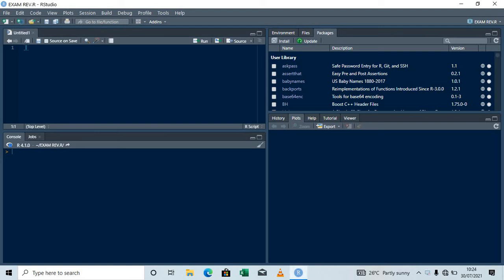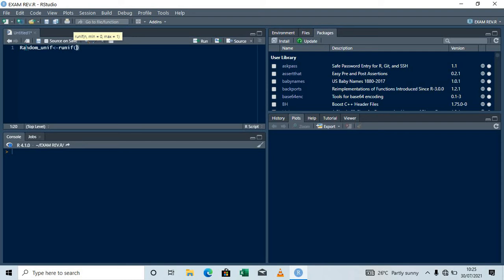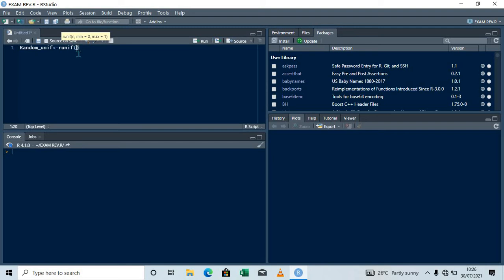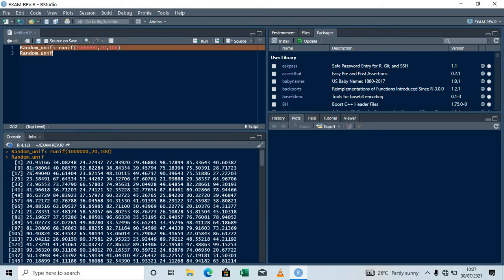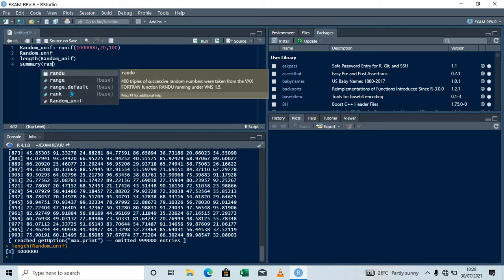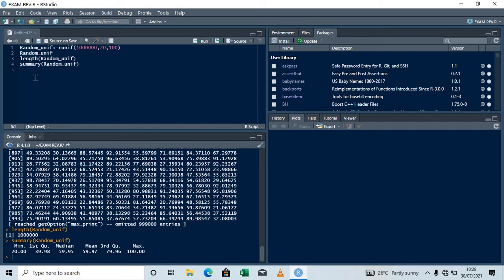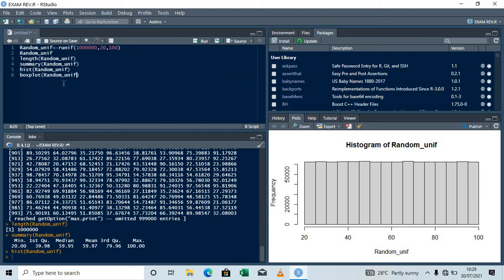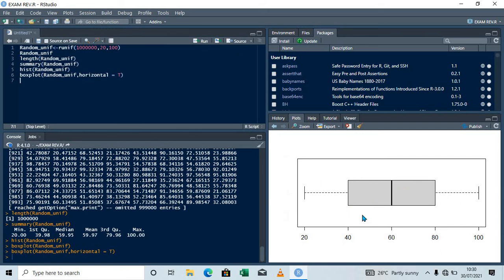GENERATING UNIFORM DATA with R programming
This video will help you know how to generate data that follows uniform distribution ,making its summary ,drawing histogram and box plot